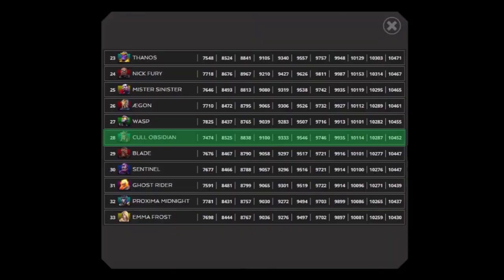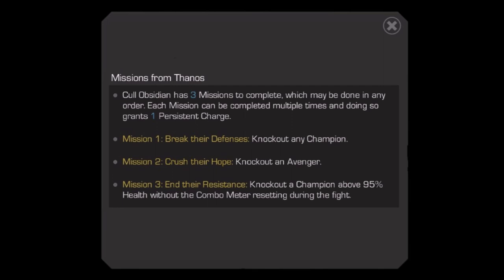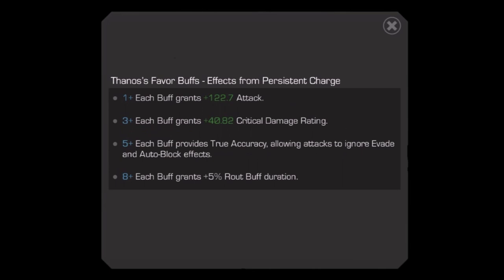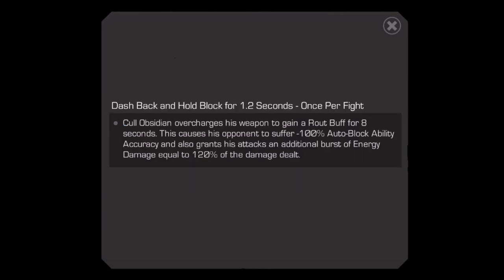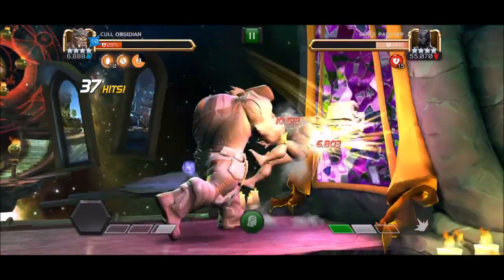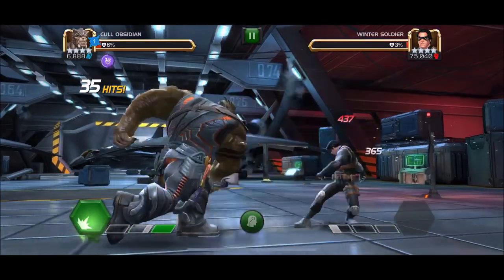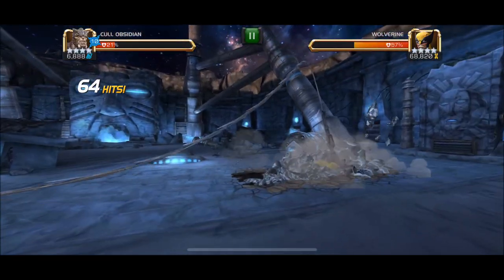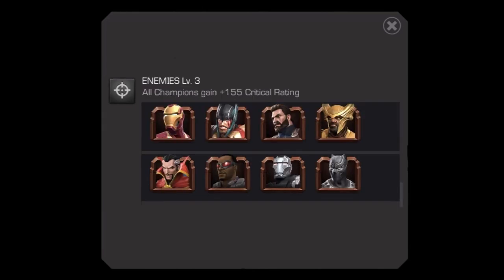How to Use Cull Obsidian - Ciq's 3-Minute Breakdown - Marvel Contest of Champions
If you have any video suggestions or stuff you want to see me do then leave it in the comments below.

Cheers, Ciq.